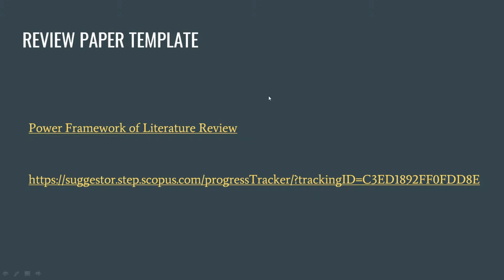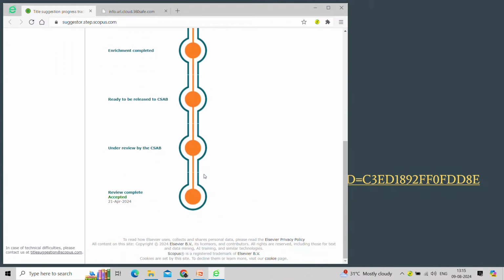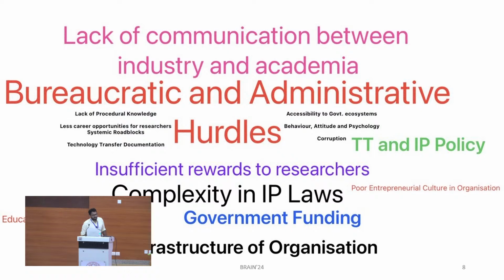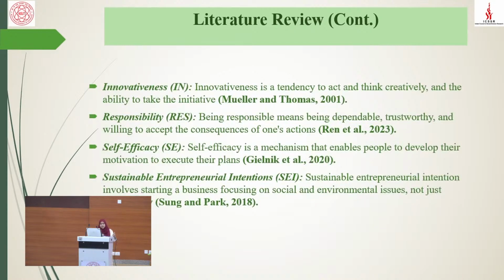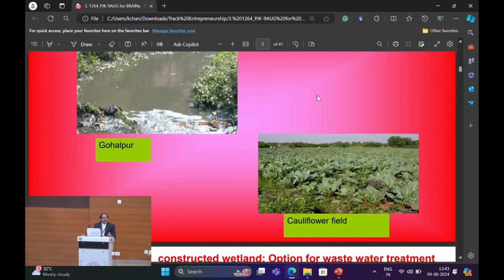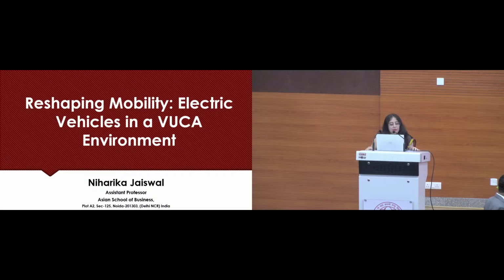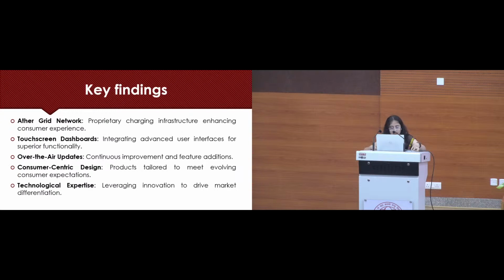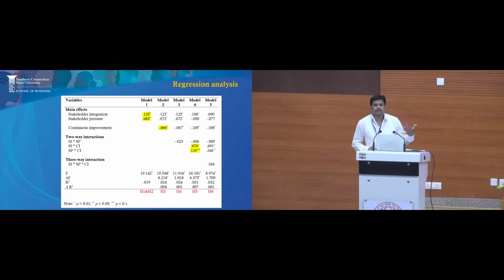1st international conference ''BRAIN '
1ST INTERSTIONAL CONFERENCE ON BUSINESS RESERCH AND INNOVATION (BRAIN 24) SUSTAINBLE DEVOLPMENT : RESEARCH AND PRACTICE (9 &10 AUGUST 2024)